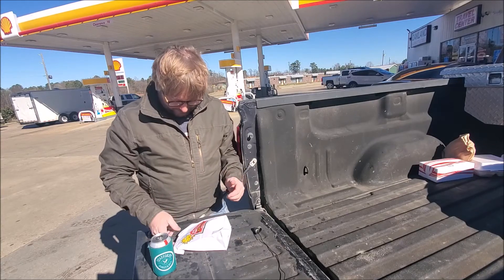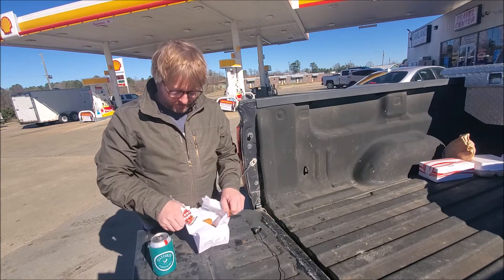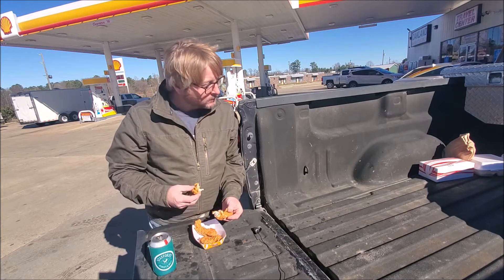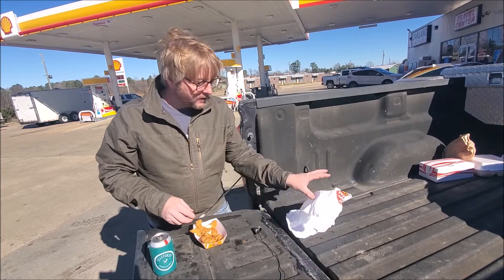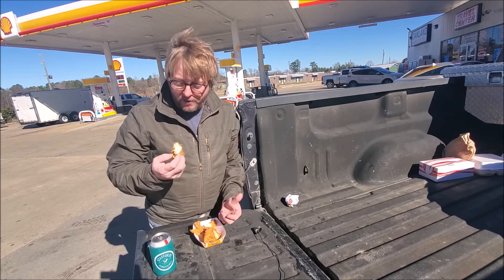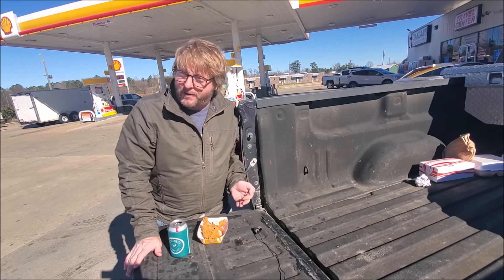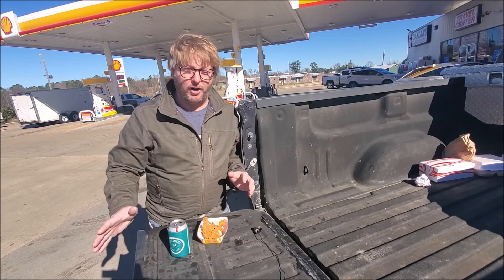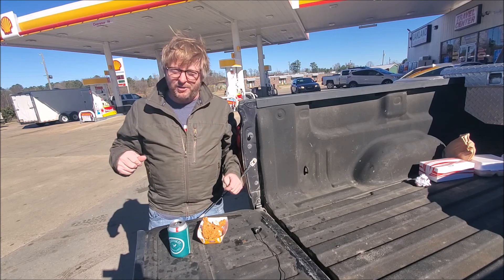Oakland Truck Stop, Episode 13 of the Gas Station Tailgate Review.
This was filmed a few weeks ago and I debated putting it up. I have had good food here but I had trouble even ordering. No one wanted to help me at the counter and the food all looked old. I settled on some Chicken Strips and I know you are all tired of those as I am but they were the only things that looked OK. Not sure if I just caught a bad day or if management has changed or what. Anyway, see what you think and if you have eaten here please comment.